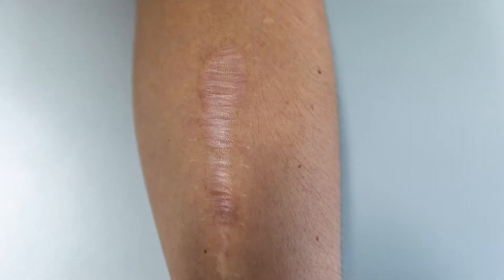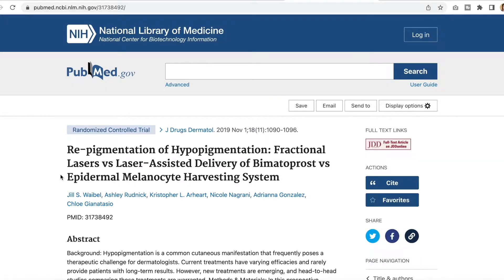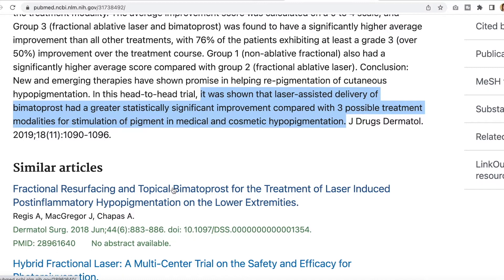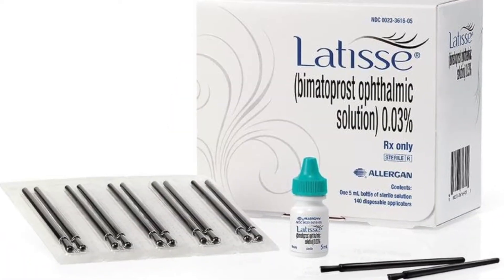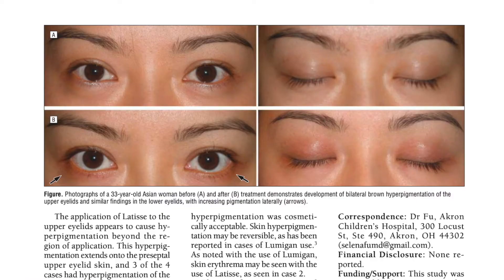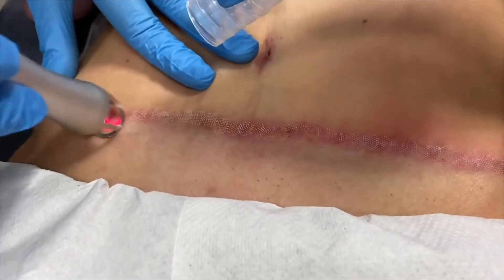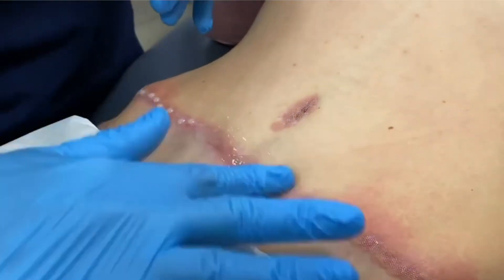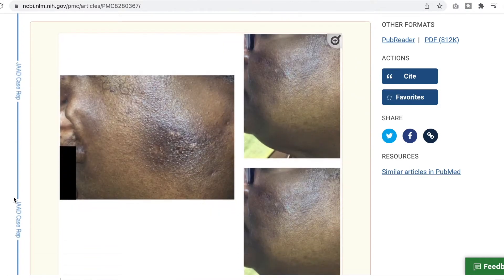NEW Treatment To Repigment Skin // Hypopigmented Scars & Vitaligo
Today we'll discuss a NEW Treatment To Repigment Skin.  Specifically a new method of repigmenting hypopigmented scars and vitaligo.  Discover a new, non-invasive approach to even out skin texture and tone.